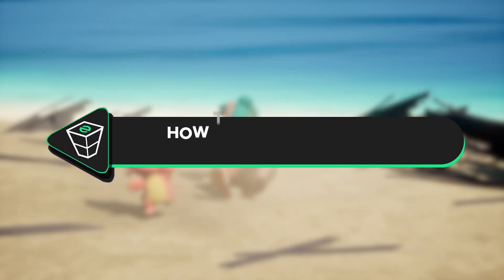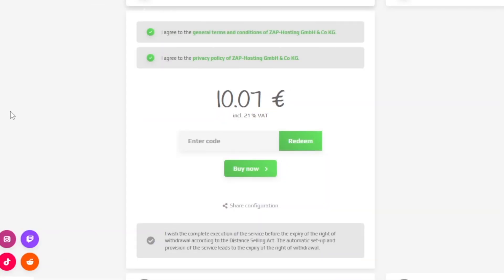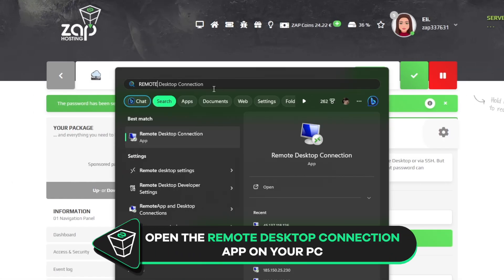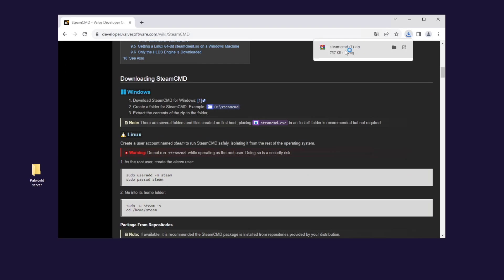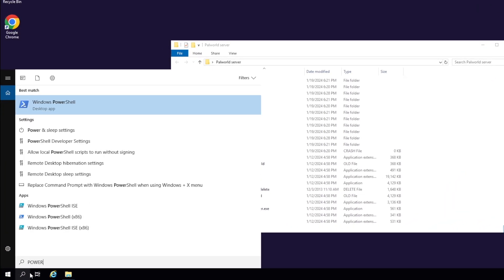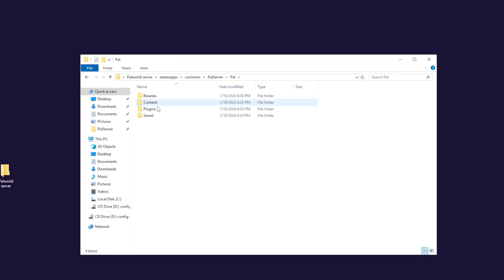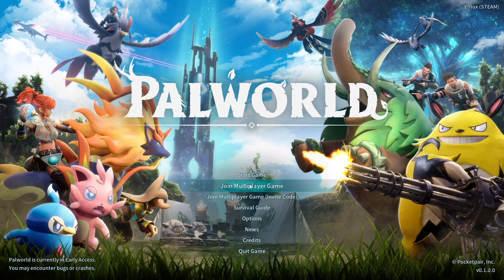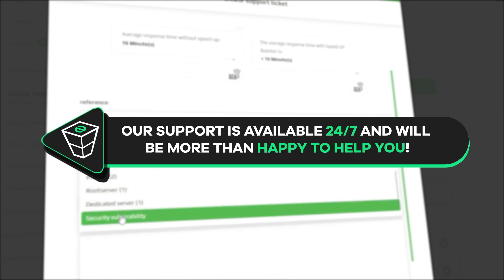How To Setup Palworld Dedicated Server on Windows VPS!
SteamCMD Commands:
► login anonymous
►app_update 2394010

📼 TIMESTAMPS:

0:00 Intro
0:30 Getting VPS
1:00 Connecting to the VPS
1:30 Installing Palworld server
3:35 Joining the server
4:00 Outro